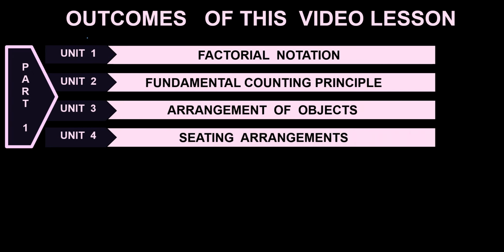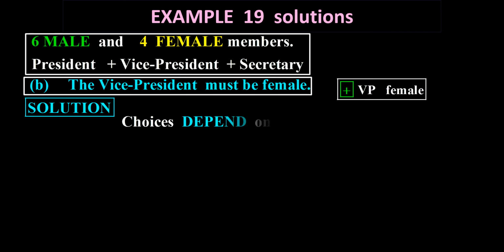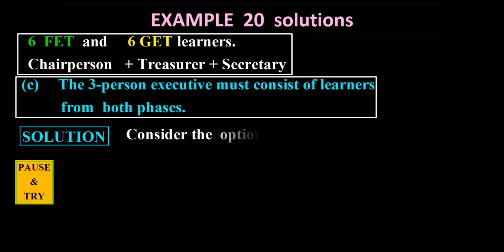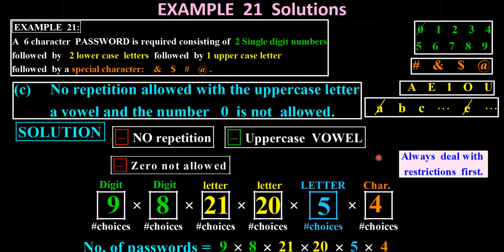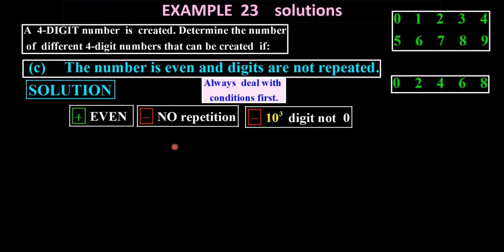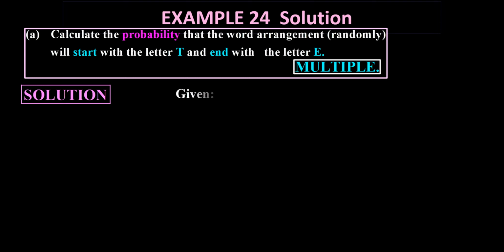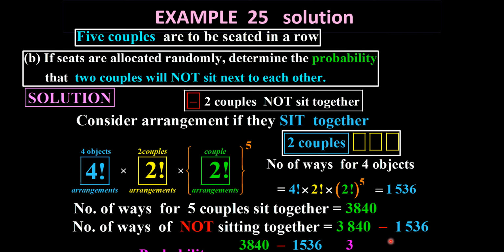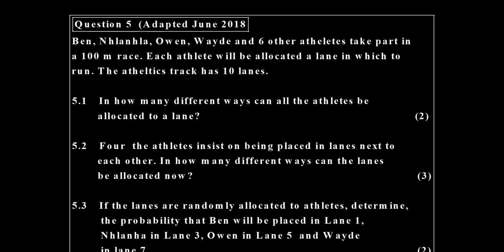Grade 12 Probability & Counting Principles: Part II